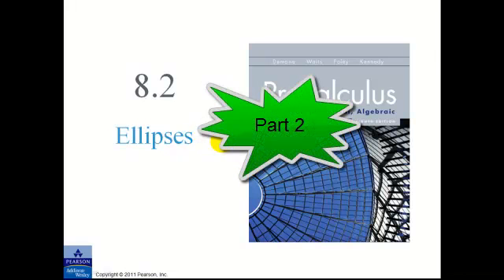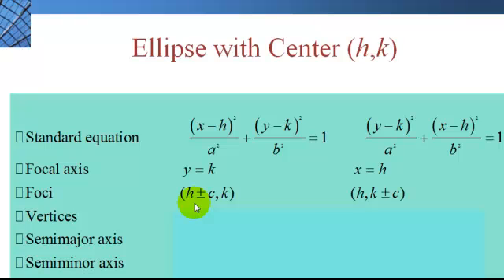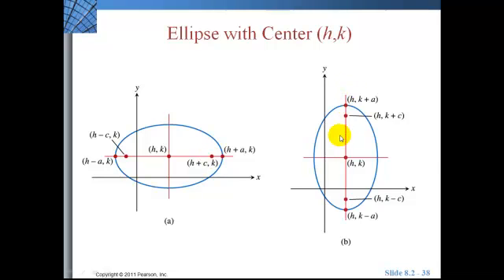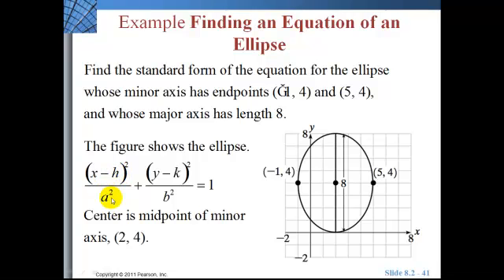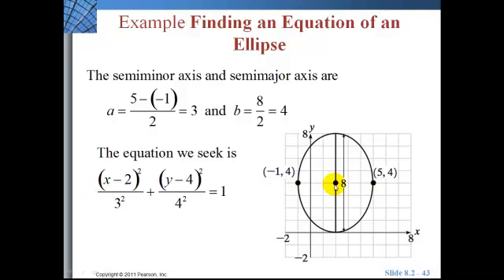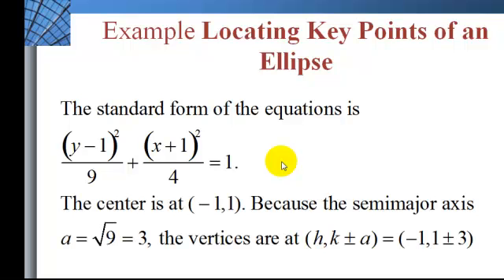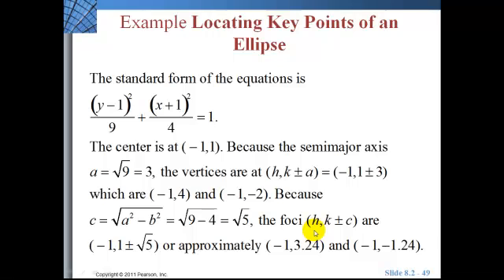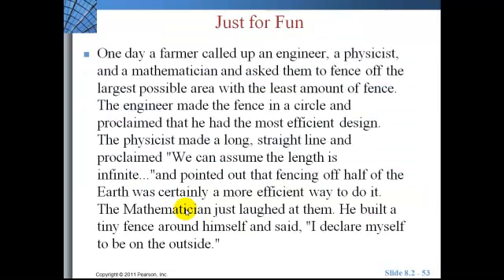Chapter 8.2 part 2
Introduction to ellipses, vertices at (0,0) and translations